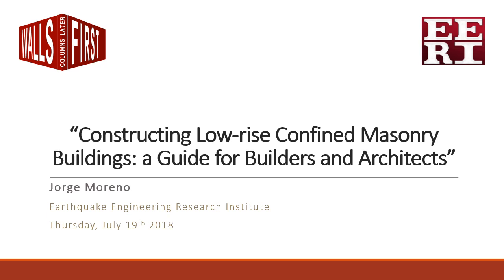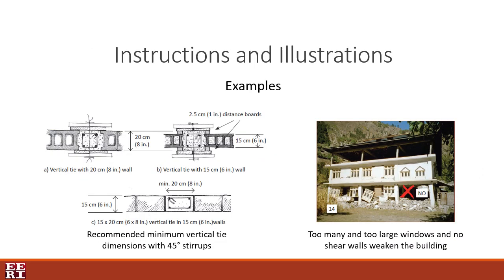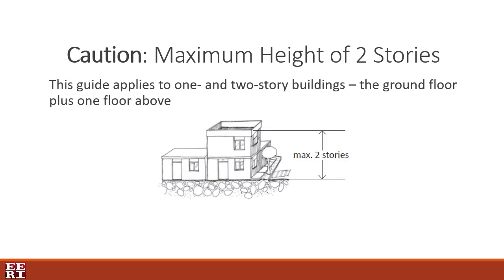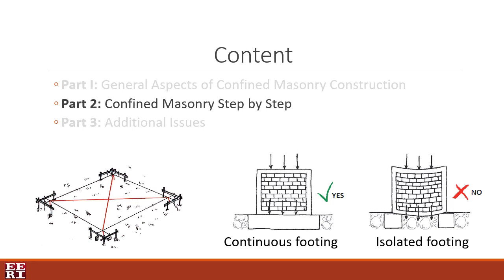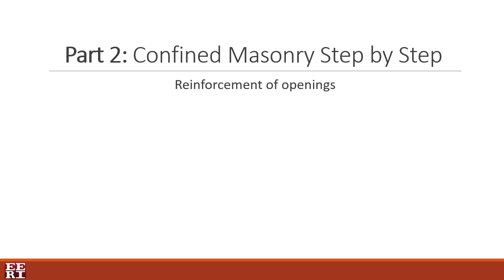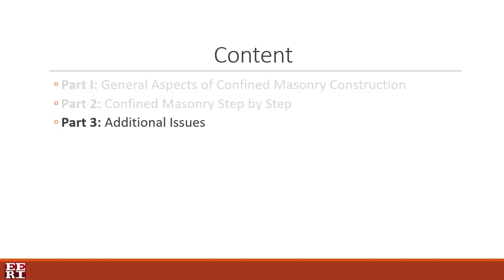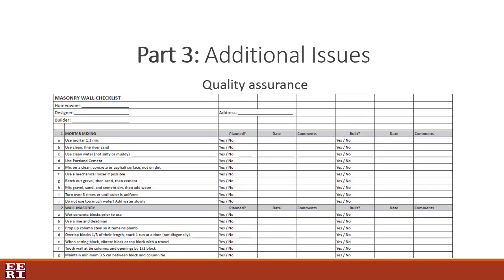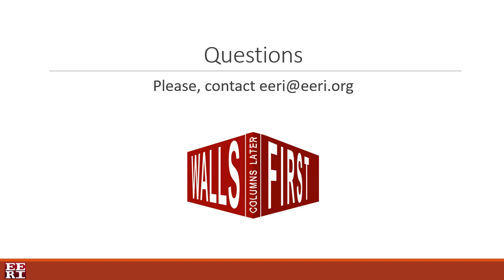Constructing Low rise Confined Masonry Buildings: a Guide for Builders and Architects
-The Earthquake Engineering Research Institute (EERI) is the leading non-profit membership organization that connects multidisciplinary professionals dedicated to advancing earthquake resilience in the United States and globally. Explore the many benefits of an EERI membership

This is the intro on the guide “Constructing low-rise confined masonry buildings”. Jorge Moreno, post-Graduate Structural Intern at EERI, will walk you through this resource.

This guide has been prepared by Tom Schacher and Tim Hart, who are both members of EERI’s Confined Masonry Network, with the support of experts in confined masonry around the world. These participants played an important role as contributors and reviewers.

This handbook is targeted to a broad audience, building technicians, construction managers, architects, students of architecture and civil engineering, or those following practical training on confined masonry building sites. The language used throughout the guide is simple and it does not delve into complex technical engineering details.

For more information about confined masonry and the confined masonry network, please

We appreciate your interest in this intro and we hope you find it useful.